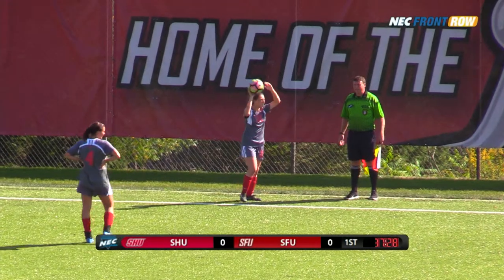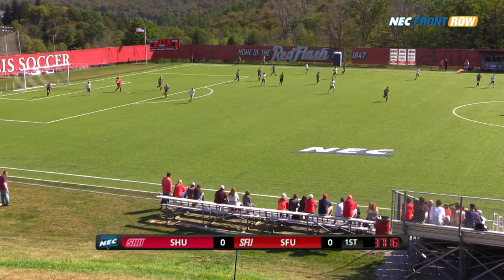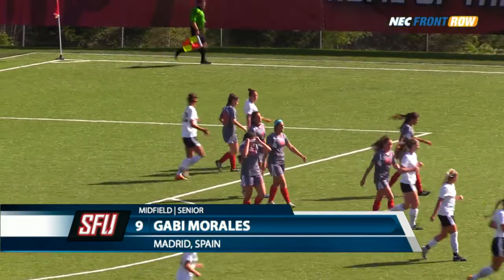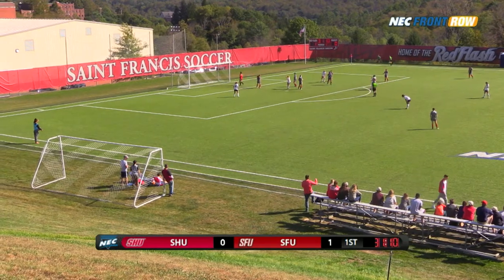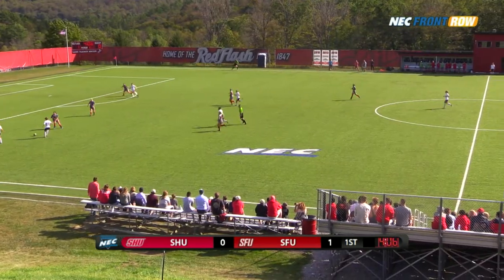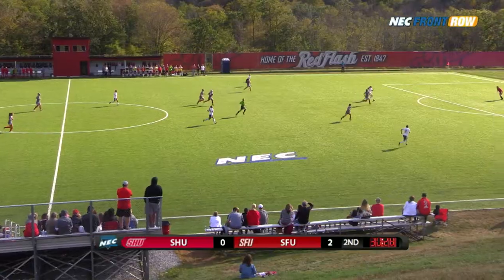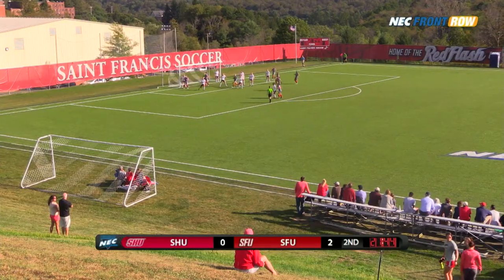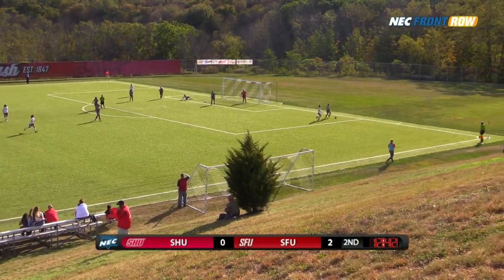Red Flash Women's Soccer vs Sacred Heart Highlights